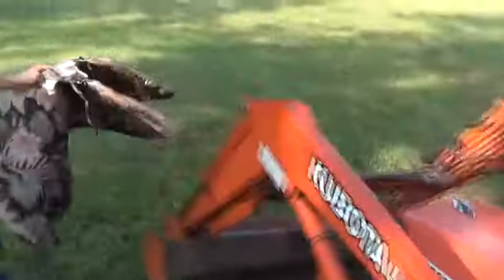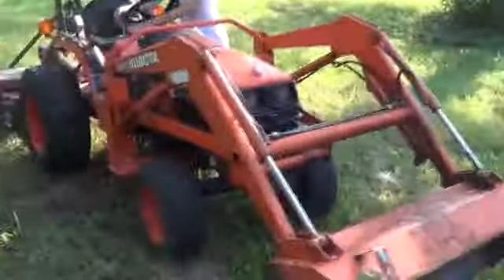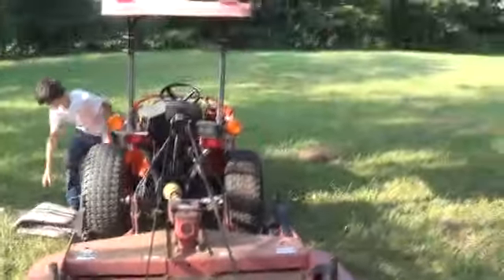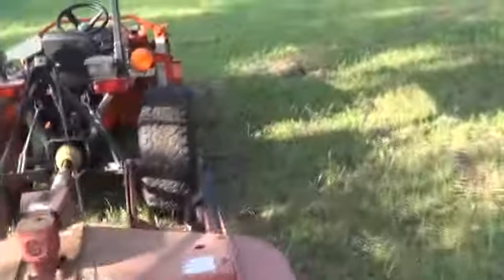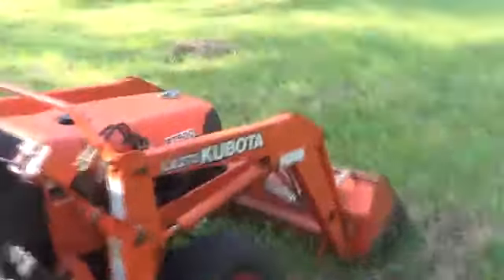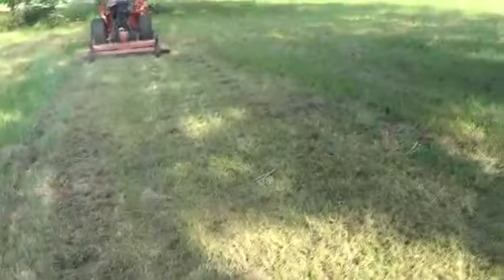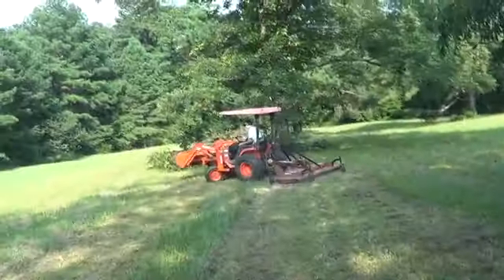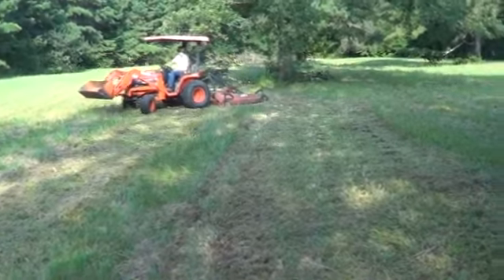redneck bucket truck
kubota b7500 hst